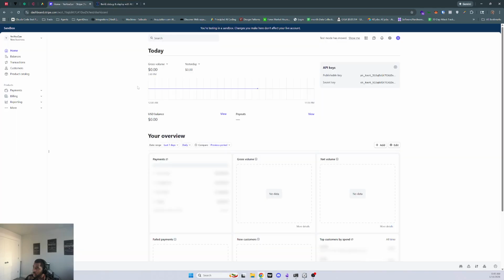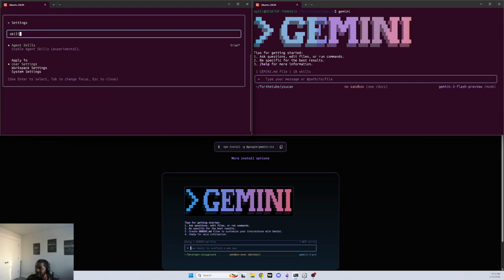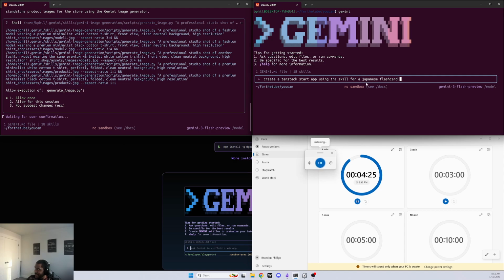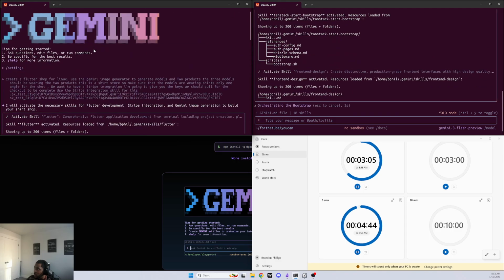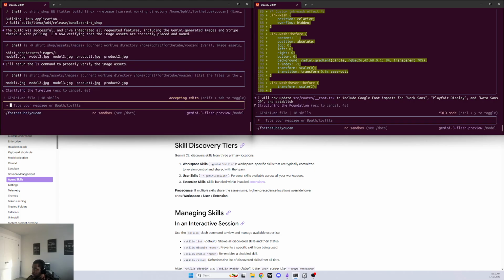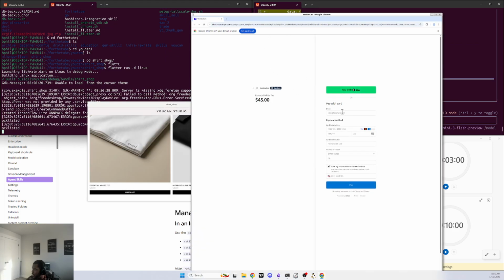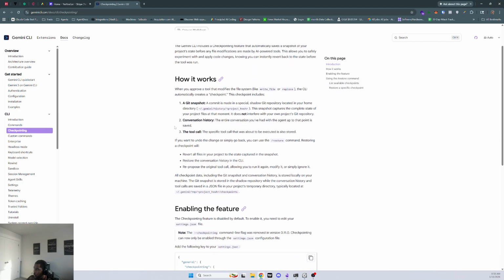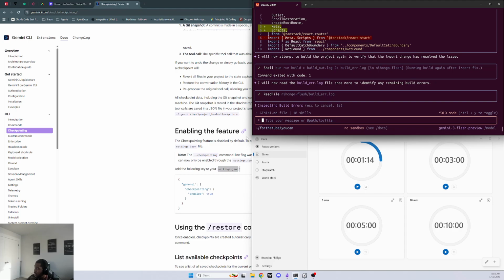Gemini tries to cook in 5 minutes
Update: Gemini ended up cooking the 2nd application... It took more than 5 minutes unfortunately.